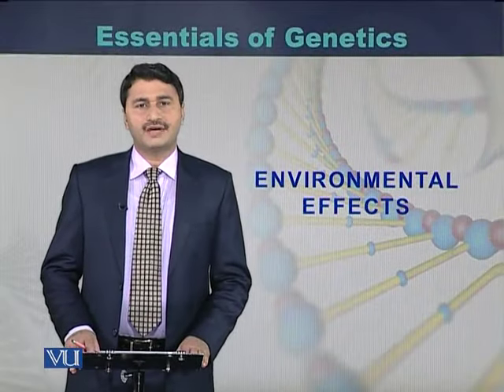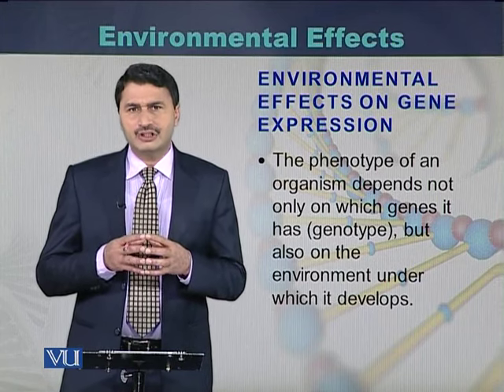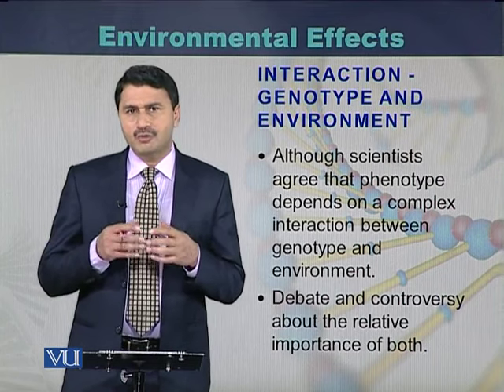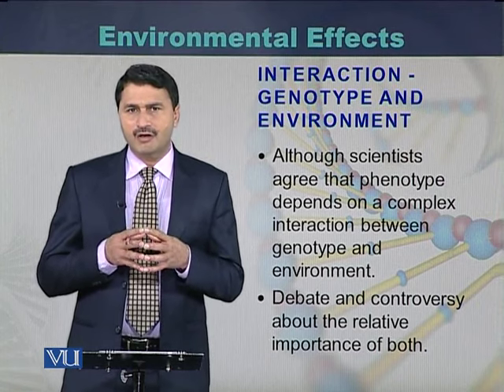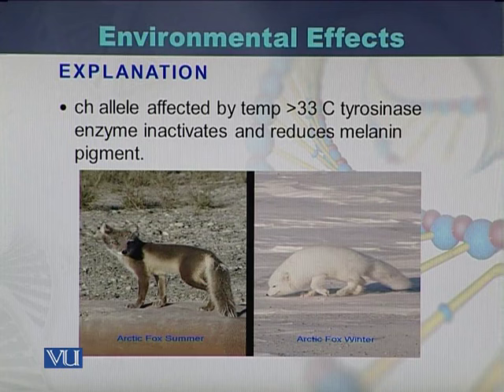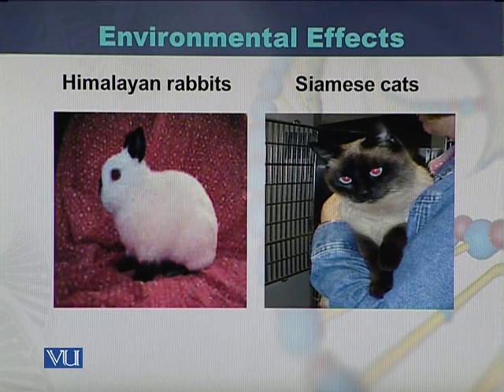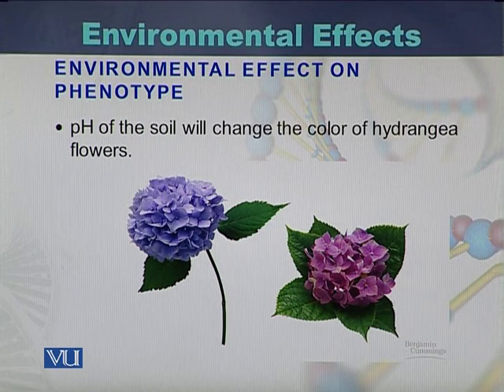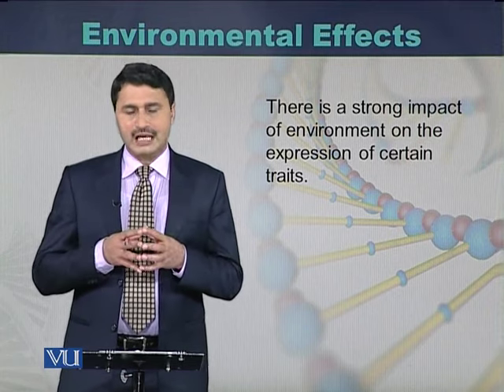BIO301_Topic024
Topic: 24